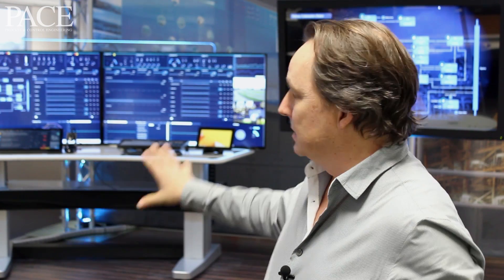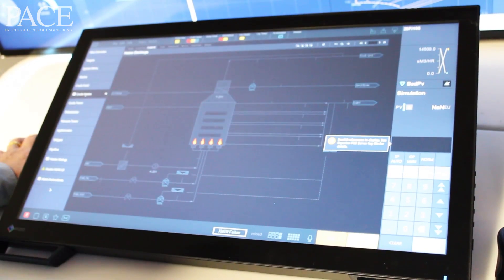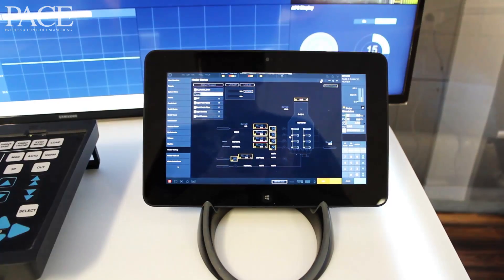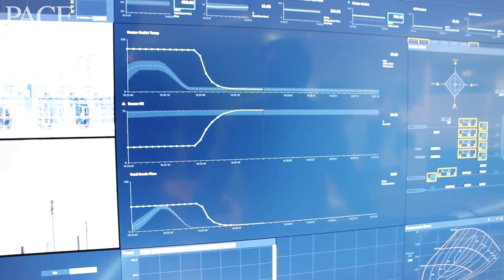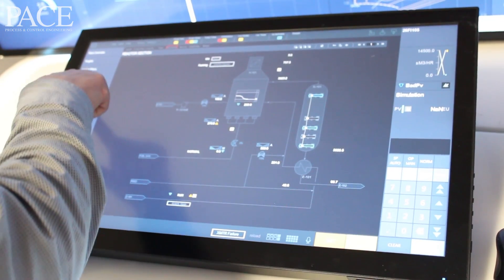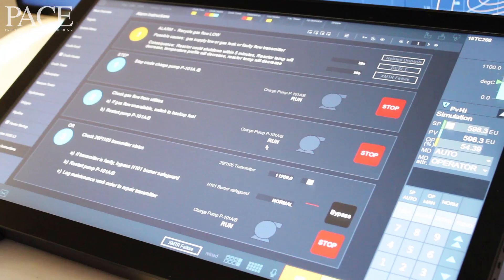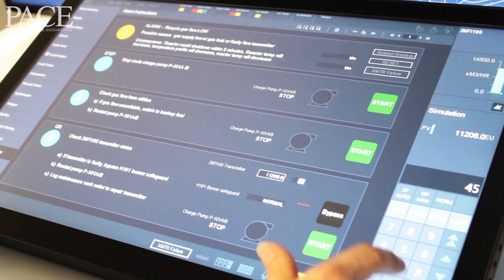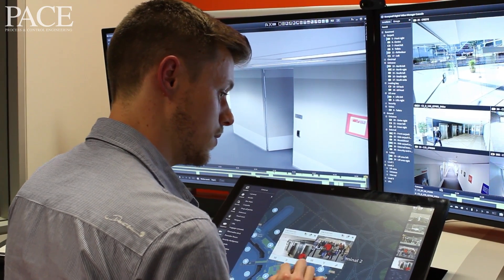First Look: Honeywell's Experion Orion Console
PACE takes an exclusive first look at Honeywell's new Experion Orion Console.

The Experion Orion Console is an advanced display technology that combines ergonomic design and improved display to reduce operator fatigue and improve effectiveness in solving process issues. Representing the plant control room of the future, the Experion Orion Console meets the changing needs of the increasingly mobile plant operator.